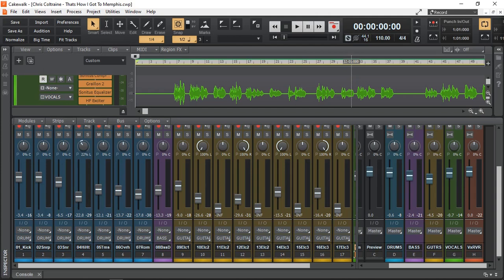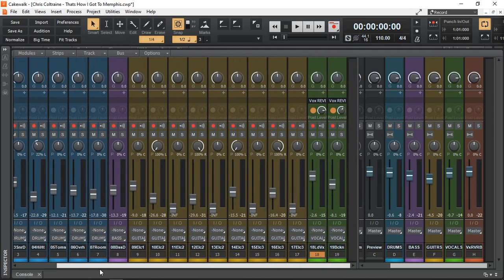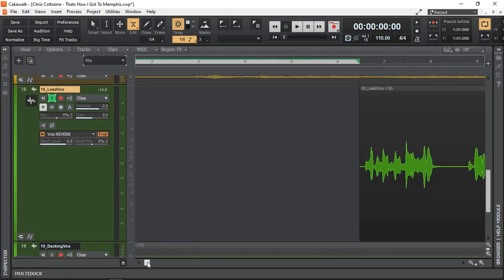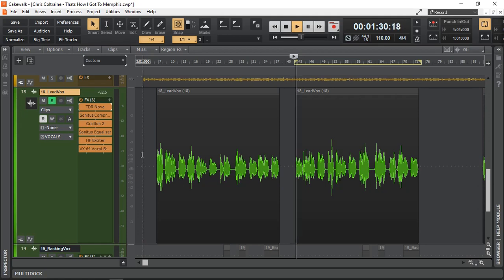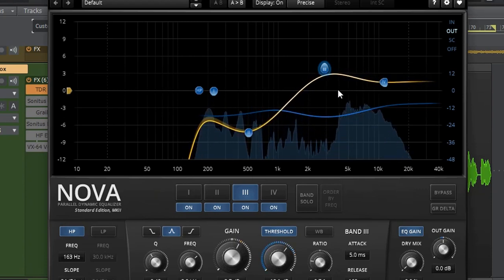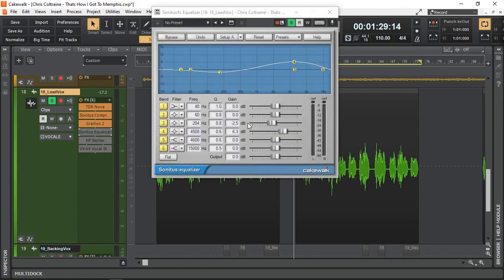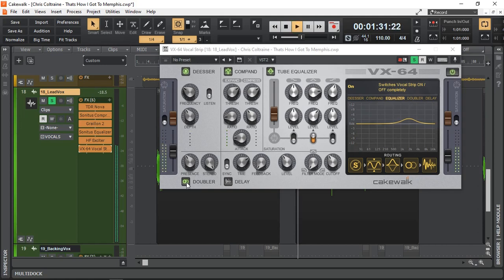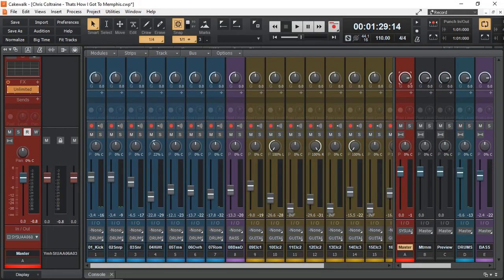Song Mixing Exercise - Part 3 | Setting Tracks & Buses | Vocal Chain FX